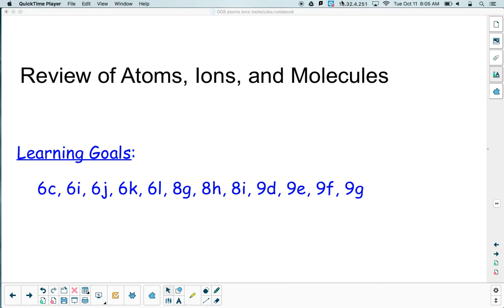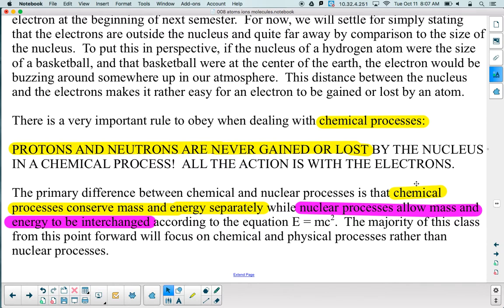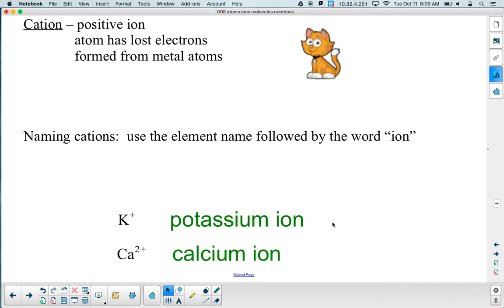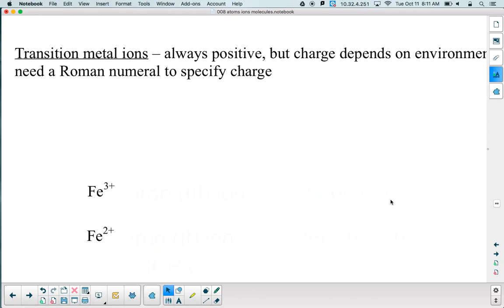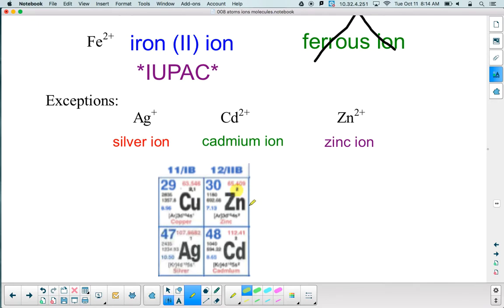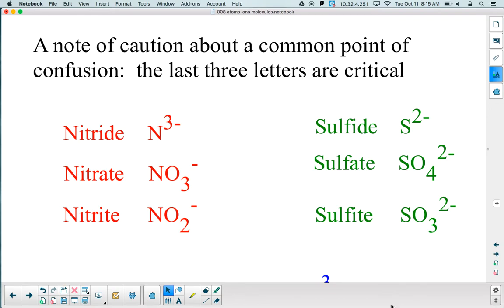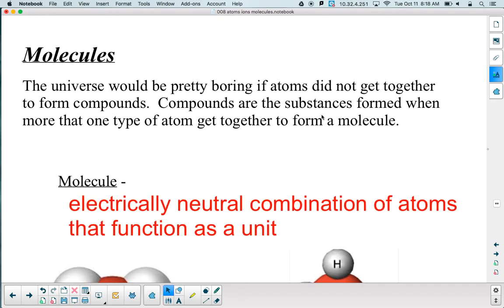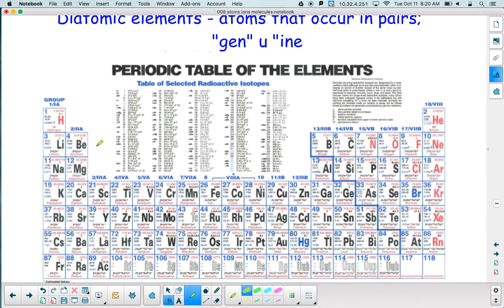Atoms, Ions, and Molecules